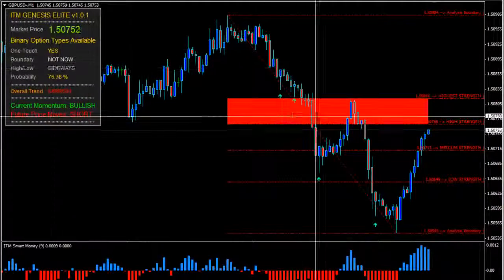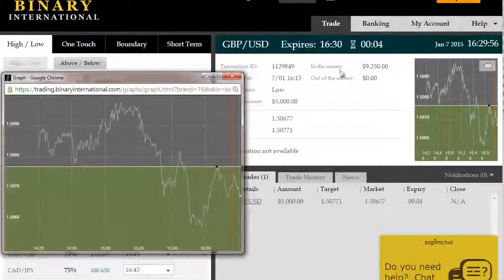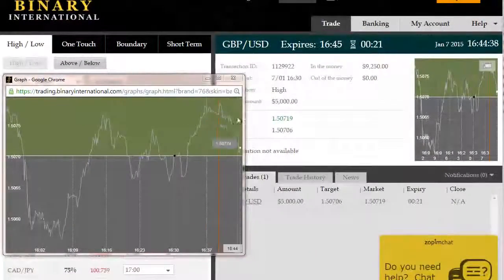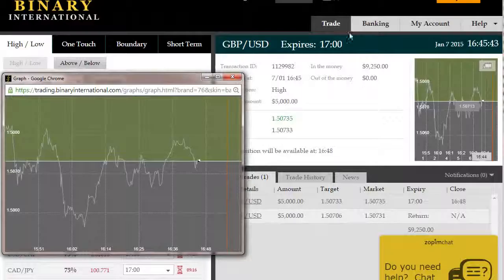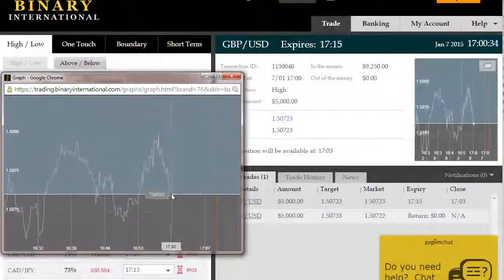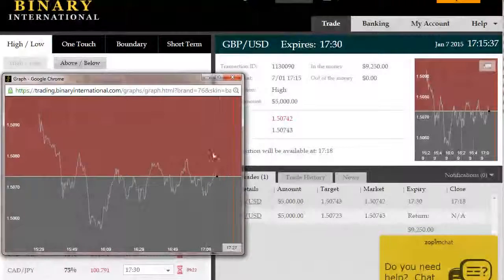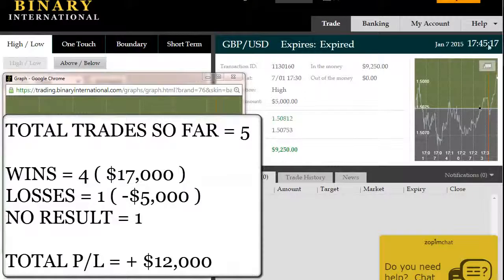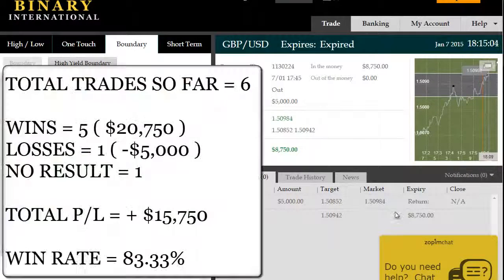2 Hours Consecutive Trading, 83.33% Win Ratio, $15,550.00 Profit (VIDEO)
Can you do 2 hours of consecutive trading, have a win rate of over 83% and make a quick $15,550.00? We can, and did with our Genesis Elite software on the GBP/USD last night. Get our free binary options trading software like you see in this video by clicking here /